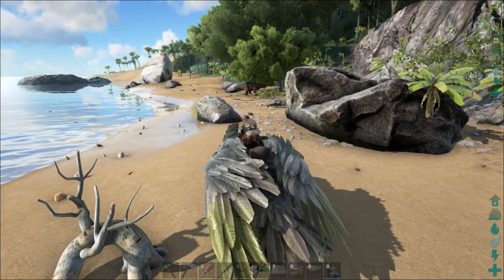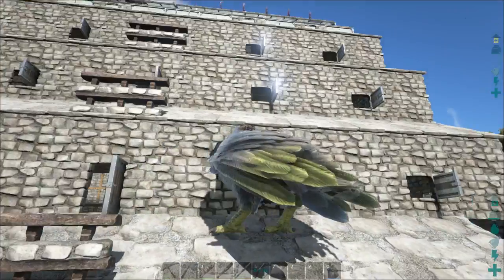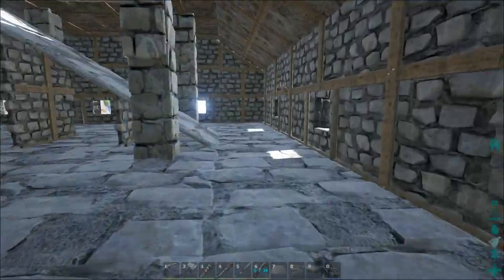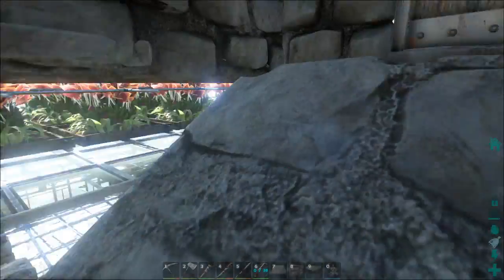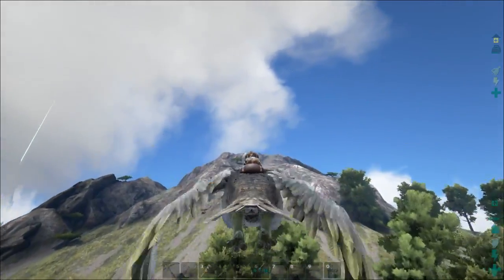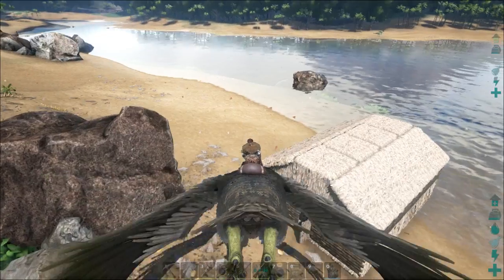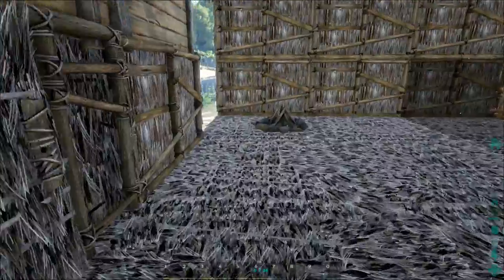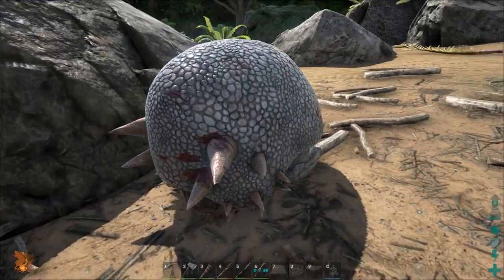ARK: Survival Evolved #2 Farewell to the Island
We're moving to a new map (The Center) on our own server, but before we do, one last look at our home base, and a brief discussion on castle design & aerial combat.